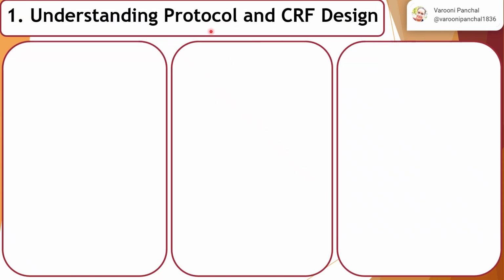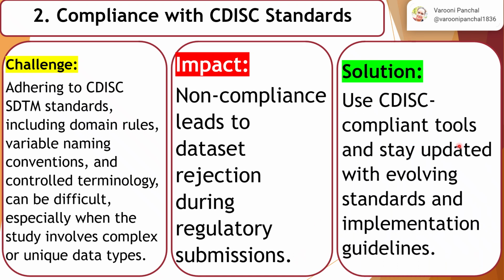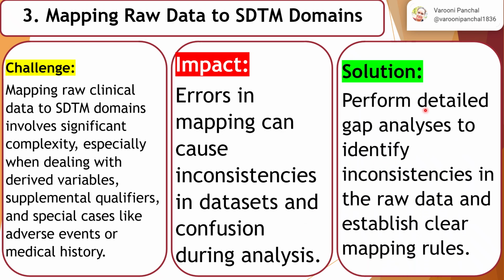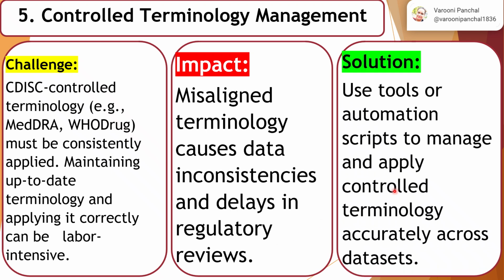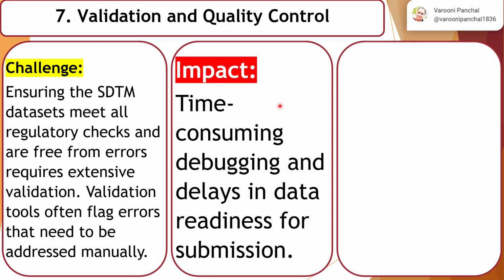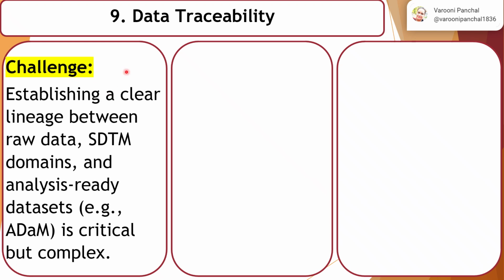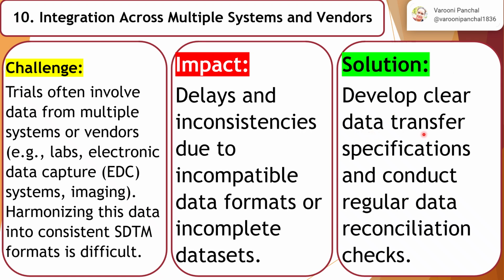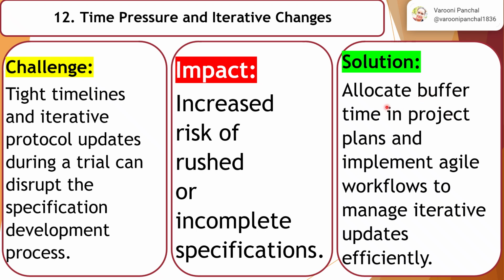131 - Challenges in SDTM Specifications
This video helps you to understand the basic concepts of Challenges in SDTM Specifications.